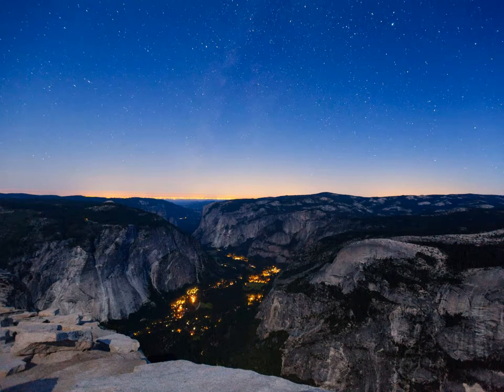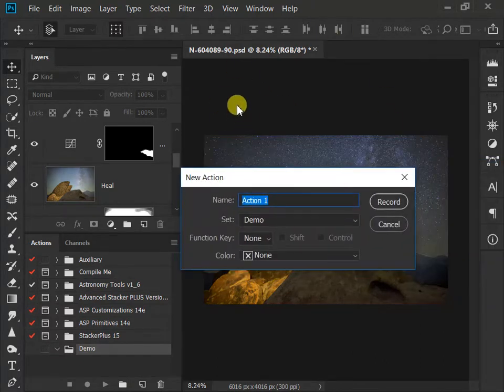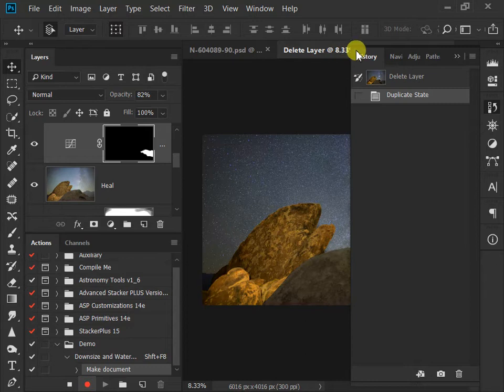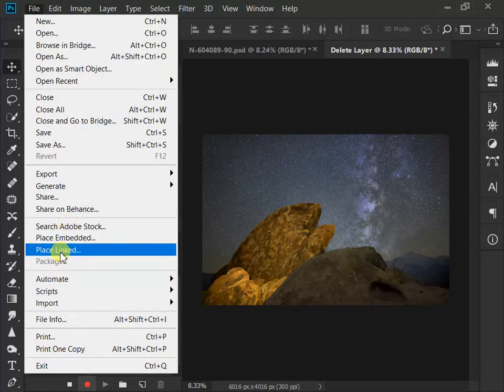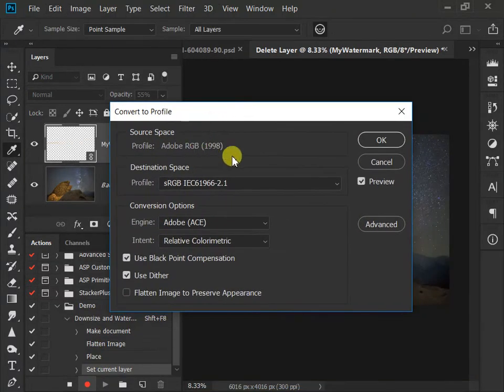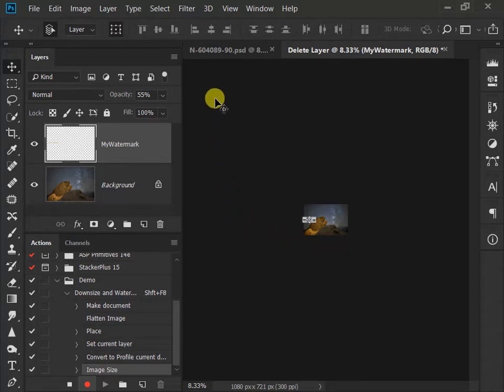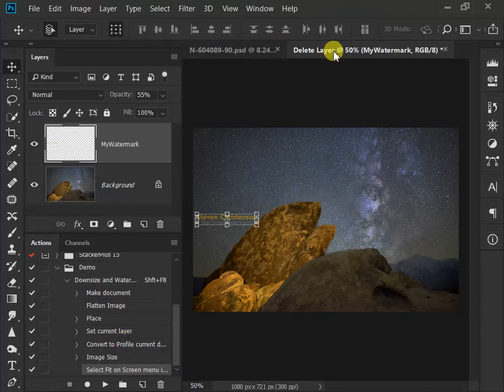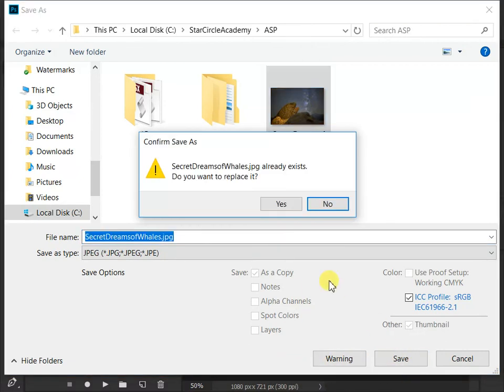Photoshop Productivity Tip: Create an Action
A quick set of instructions to speed up your productivity: create an action to repeat things you find yourself doing over and over... assign it to a hot key and boom...

Note that while the example shows creating a new document from the History Palette, a more effective way is to use Image -} Duplicate (but older versions of Photoshop may not have that feature).